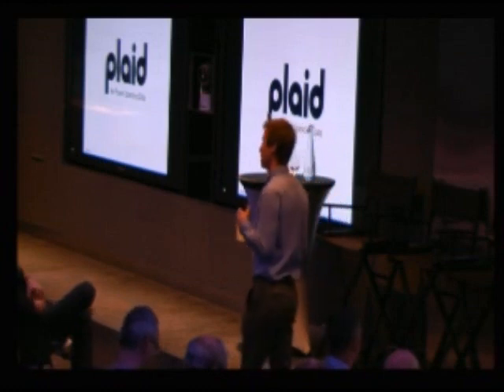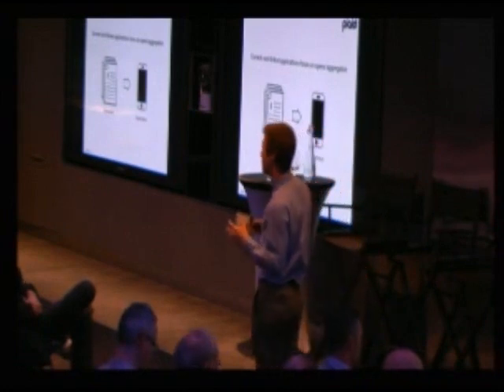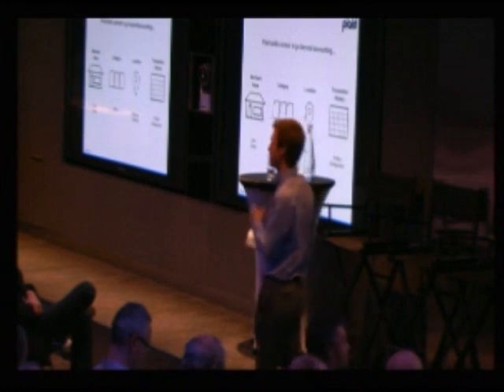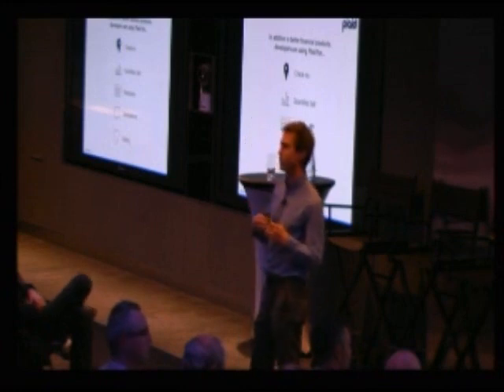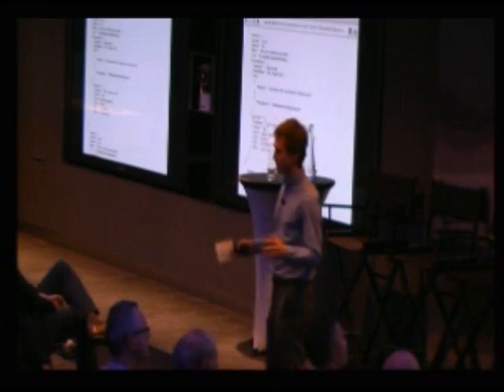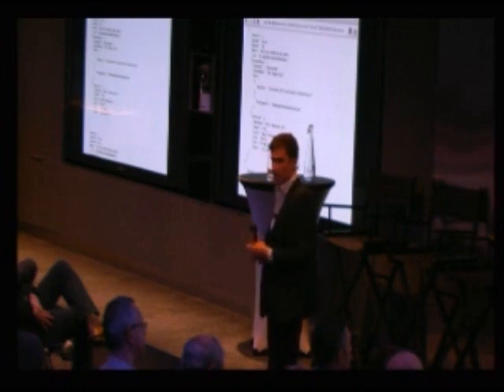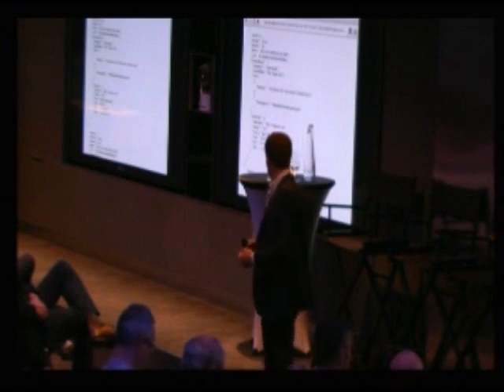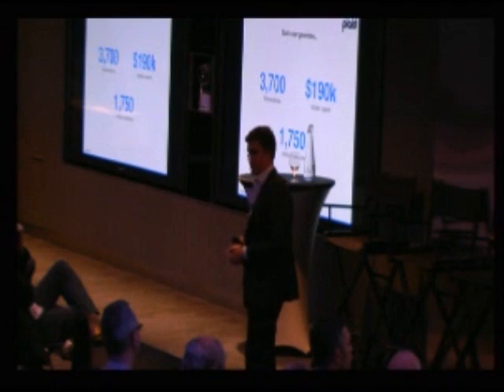Zach Perret and William Hockey, Plaid.io // NYC Data Business Meetup // Feb 2013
Zach Perret and William Hockey, co-founders of Plaid.io, present at the NYC Data Business Meetup on February 20, 2013 Find out more about Data Driven NYC